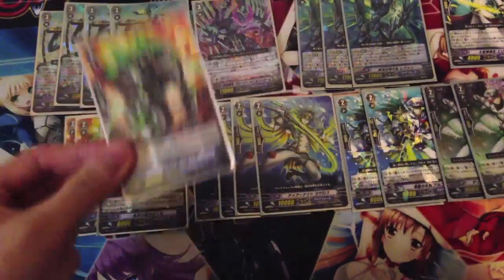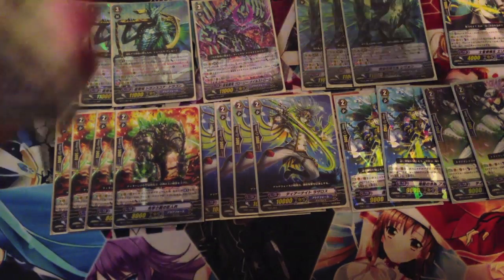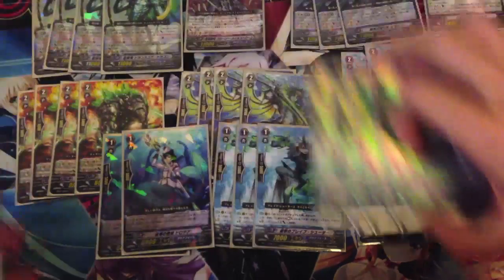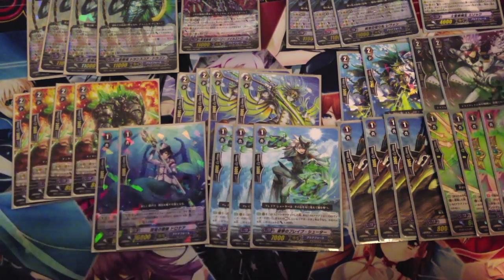Cardfight! Vanguard: Last Card Revonn Deck Check!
Next Up! Sanctuary Guard Dragon Deck Check!